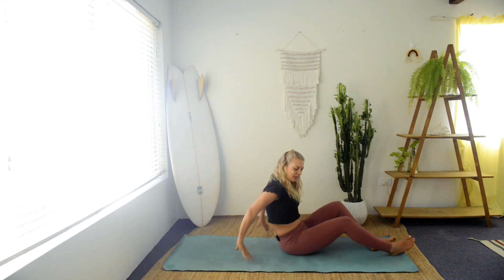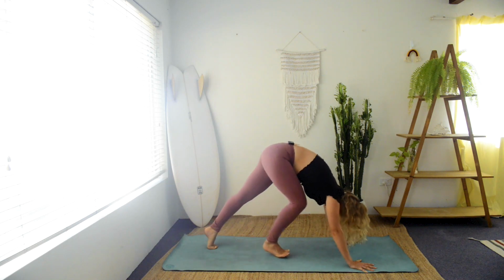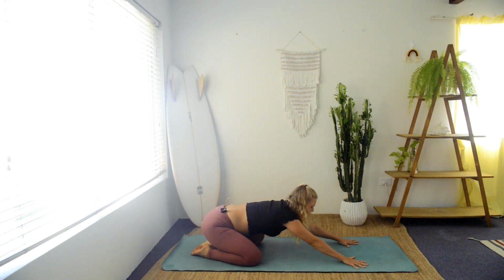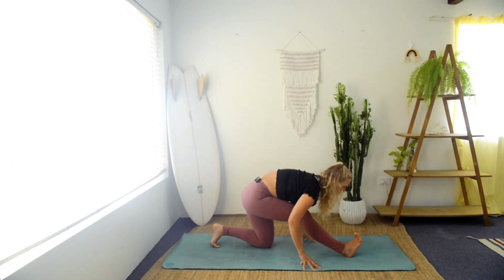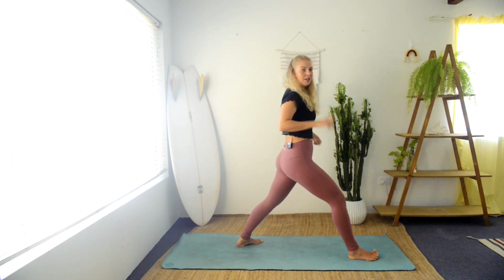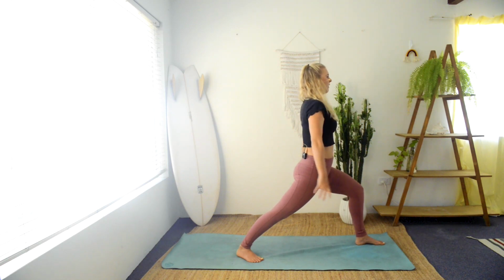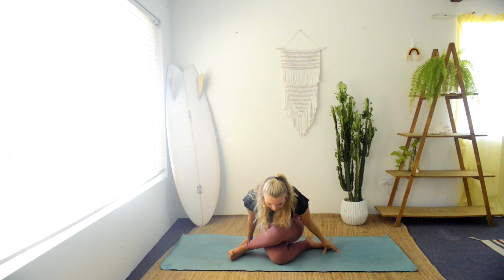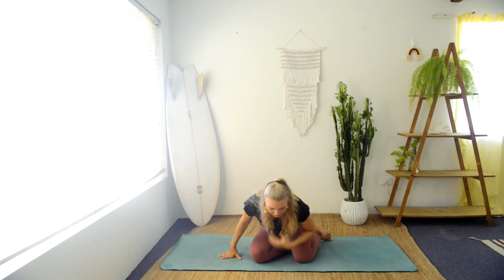Yoga For Women During Your Cycle | Beginner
Ladies, if it's that time of the month and you are looking for a Yoga practice that honours that where you can still move but also still have space to take rest this Level 1 30 min Moon Cycle Flow is for you.

Let me know how you go in the comments below!

Yogis looking for music, check out my Yoga Playlists on Spotify: kirstennielsenyoga